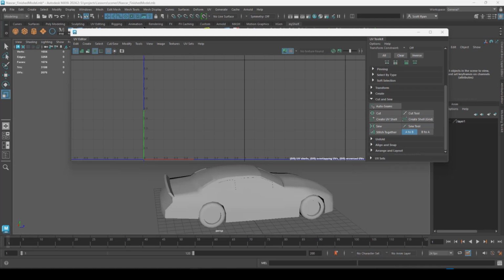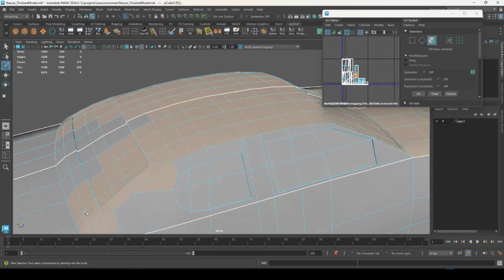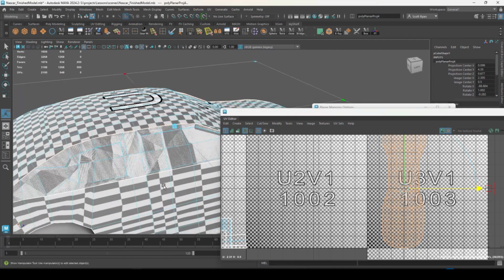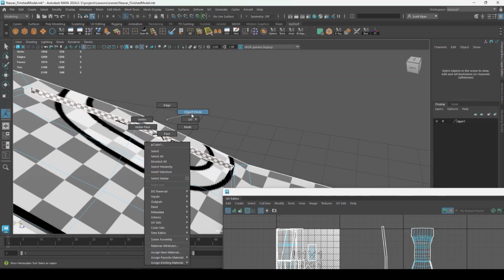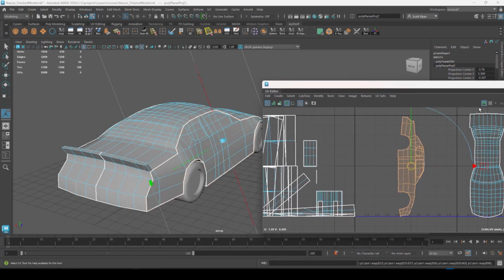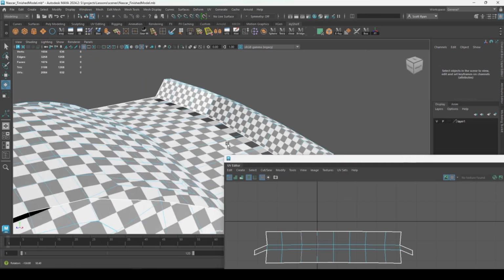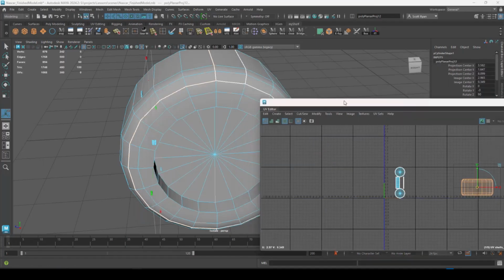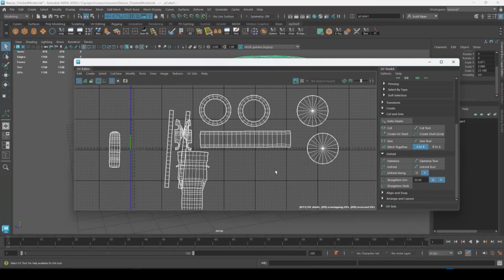UV Projection: The Reliable Way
Yes it's slow and tedious, but it's a good foundation to start learning how to project your UVs.